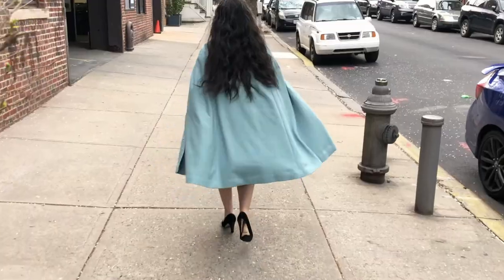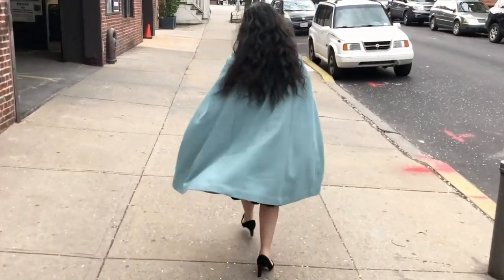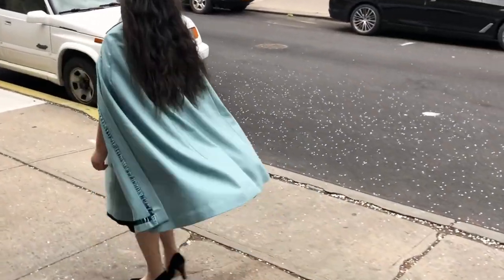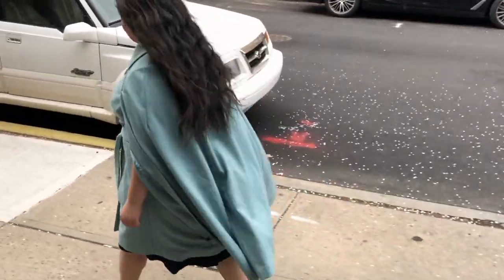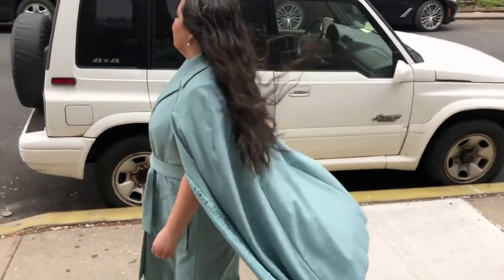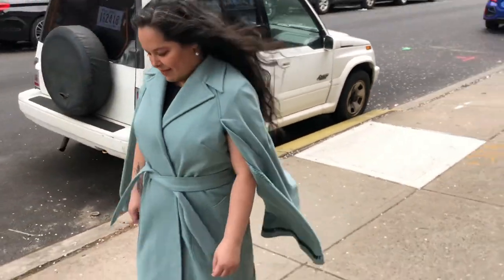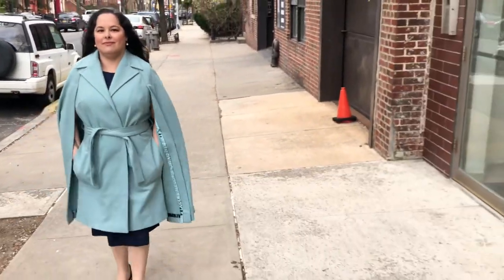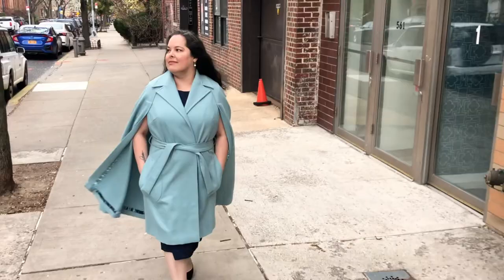The Making of a Cape-Coat, Part 7: FINISHED GARMENT!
Here is the finished cape-coat in all its glory!